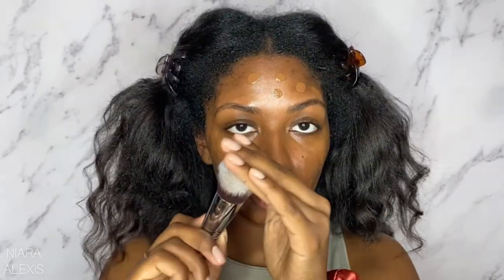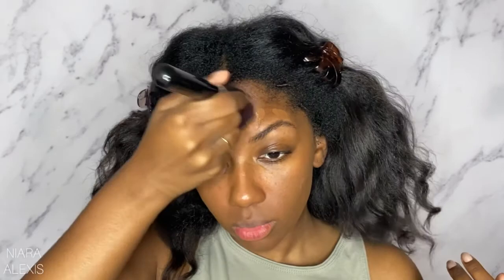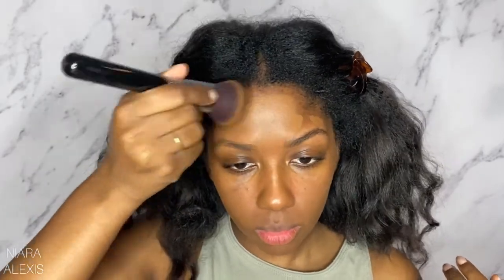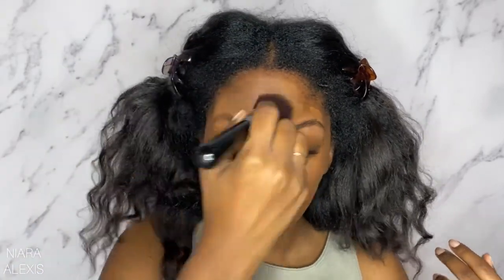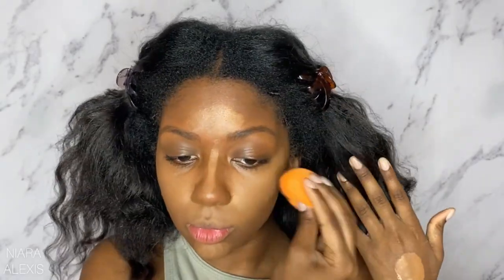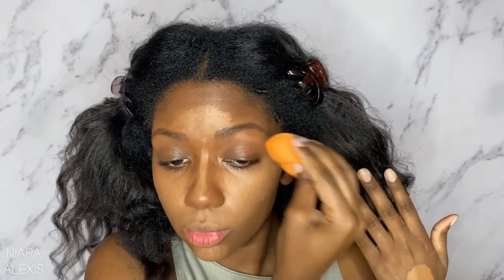Nars Soft Matte Foundation Review | Niara Alexis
Hey yall!

So we are trying the new Nars Soft Matte Foundation. This foundation had so much buzz around it and I wanted to try in case you all were thinking of buying. The foundation retails for $40 - a bit pricey for foundation but in line with other competitors.

The foundation itself really shocked me i must say. I have been leaning more towards stick foundations lately because I love a really well blended look. This foundation let me tell you blends so well. I find that liquid foundations can sometimes be streaky but not this one. It also dries down to a really nice finish. As the name says, its a very soft finish but still matte if thats what you are looking for. Its the perfect balance to me.

I got the shade New Caledonia and I feel that was the perfect shade match for me. This is the first Nars foundation I've tried so i cant compare this color to others. This is however making me want to try others because of how well it performed.

Overall, this foundation gets an a+ from me. and it set really well with the Soft Matte Concealer as well. Personally, i like a thinner, more liquid concealer but it's still very good.